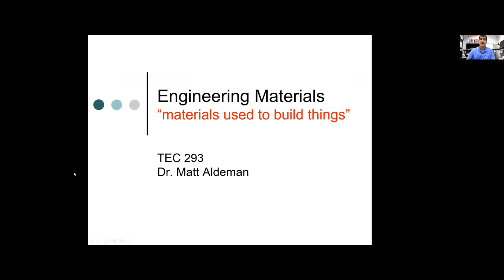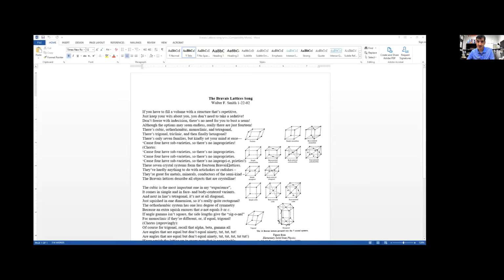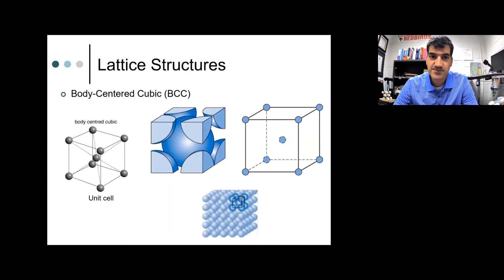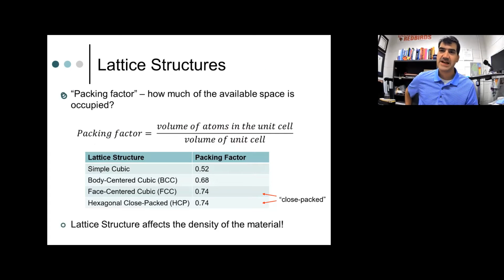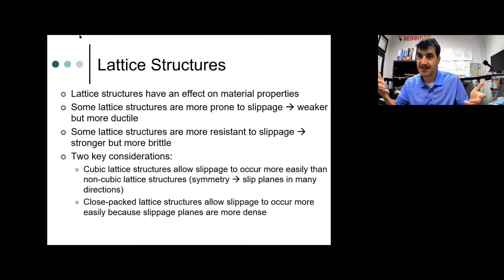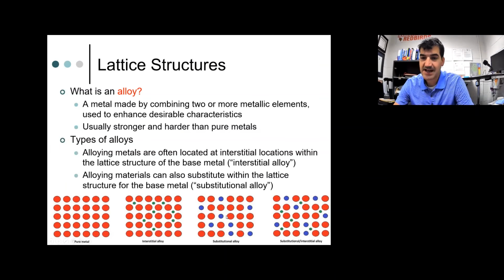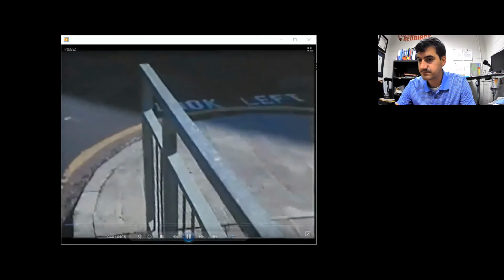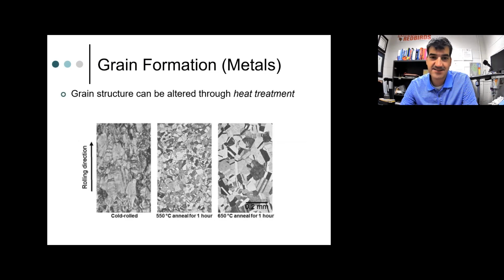TEC 293 Jan 21 Video 1 of 2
Materials Science Part 2 - Lattice Structures and Grains